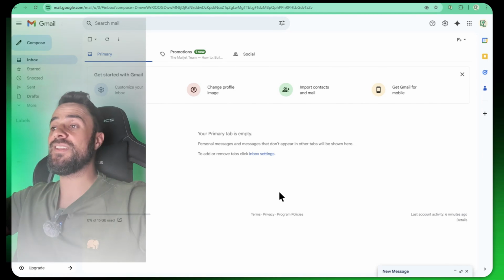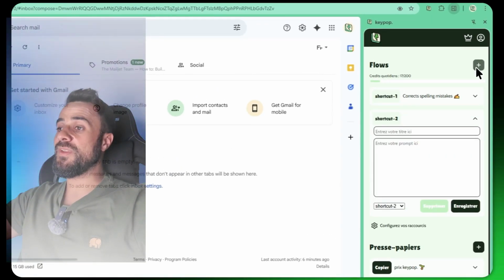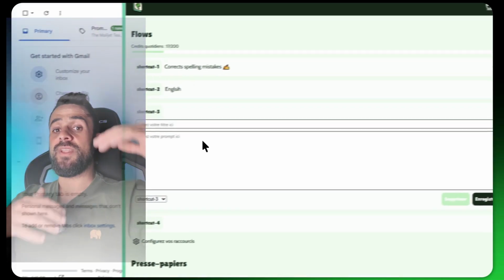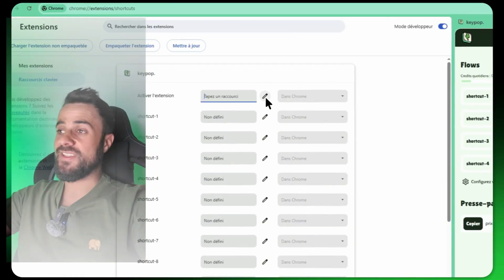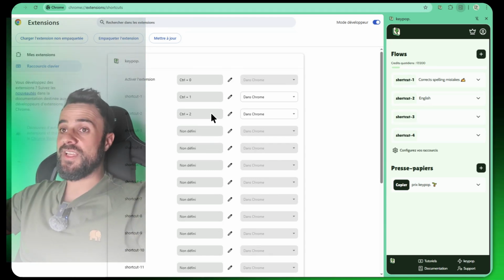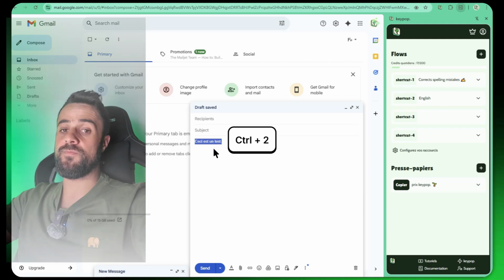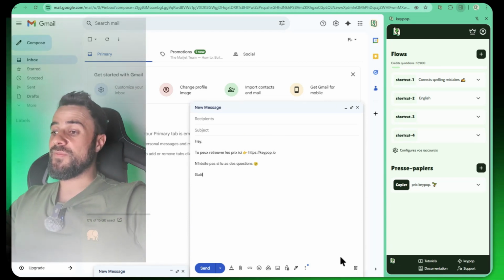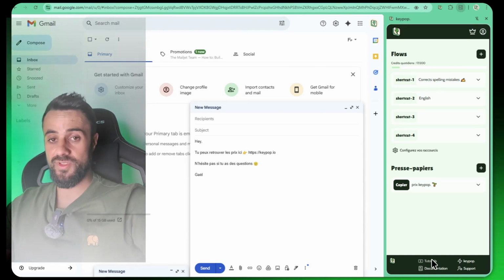How to Use Keypop in 3 Minutes – Your Own AI Prompts in All Your Apps, One Click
Want to activate Keypop in just a few minutes?
In this tutorial, I’ll show you how to set up Keypop and get it running in 3 minutes flat.

With Keypop, you can play your own AI prompts directly inside all your apps (LinkedIn, Gmail, Notion, Google Docs…).
No more copy-pasting between ChatGPT and your tools → your prompts become multi-platform and work exactly where you write.

In this video, you’ll discover:
• How to open Keypop
• How to save your prompts in Keypop
• How to assign keyboard shortcuts to your prompts
• How to use them instantly in your everyday apps

📌 Result: in just 3 minutes, Keypop is installed, activated, and ready to boost your productivity.